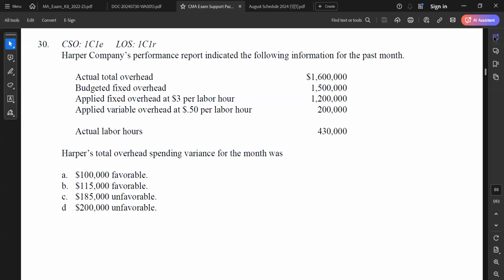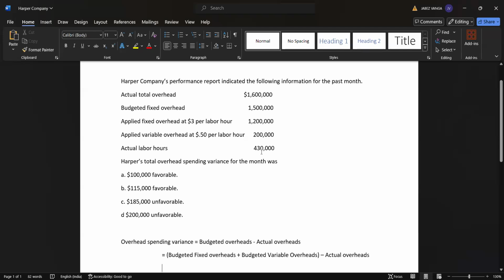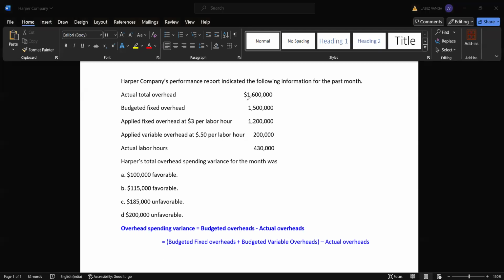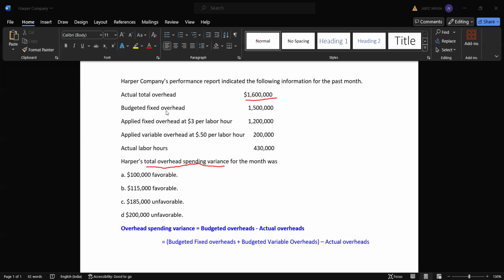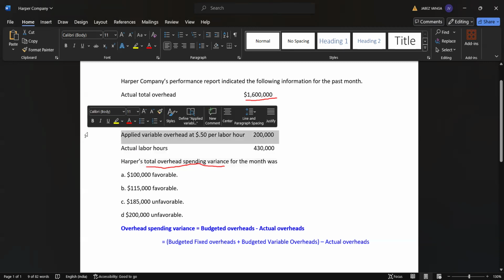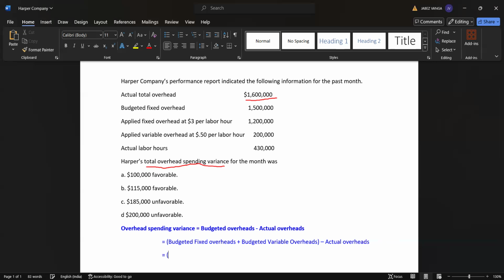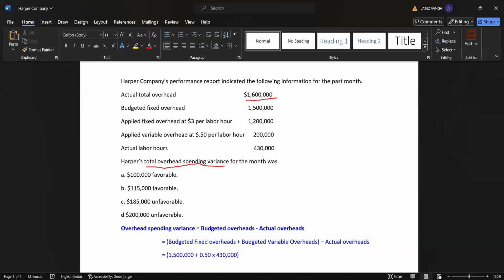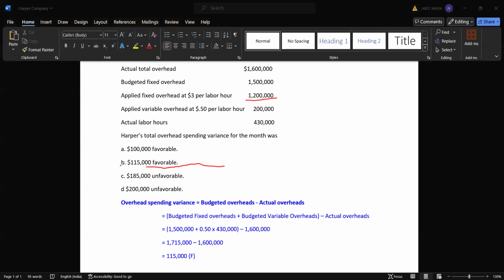CMA (US) - Part 1 - Performance Measurement -MCQs - Harper Company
Harper Company’s performance report indicated the following information for the past month.
Actual total overhead     $1,600,000
Budgeted fixed overhead       1,500,000
Applied fixed overhead at $3 per labor hour     1,200,000
Applied variable overhead at $.50 per labor hour      200,000
Actual labor hours            430,000
Harper’s total overhead spending variance for the month was
a. $100,000 favorable.
b. $115,000 favorable.
c. $185,000 unfavorable.
d $200,000 unfavorable.